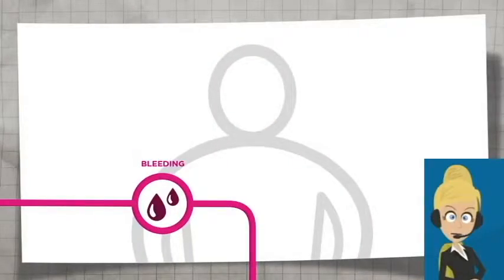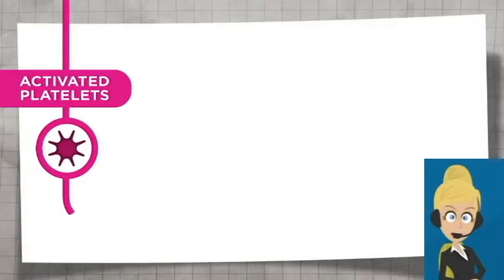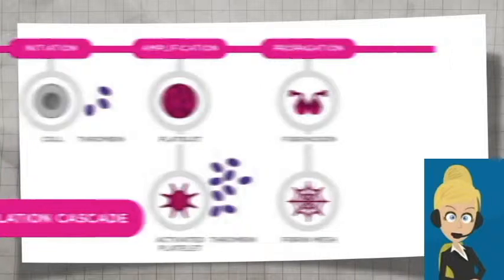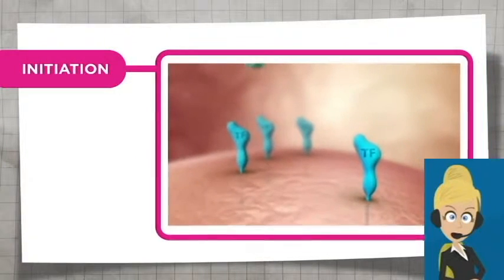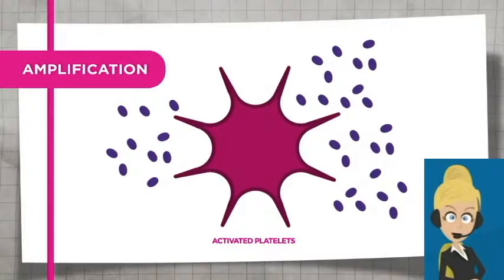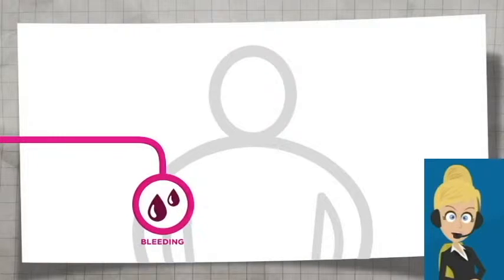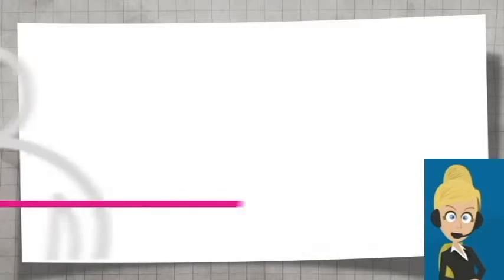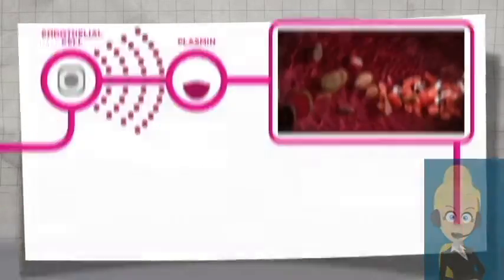Hematology - Coagulation Cascade